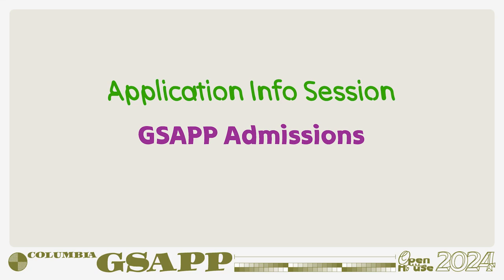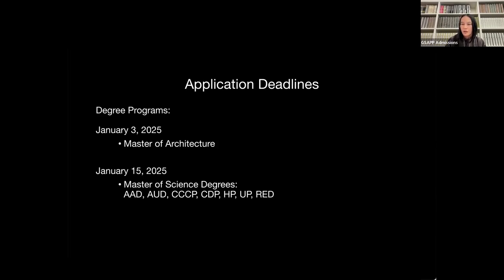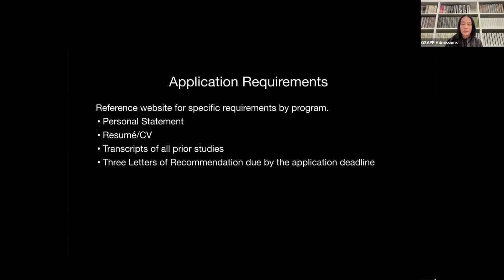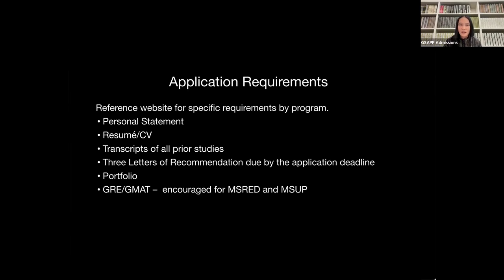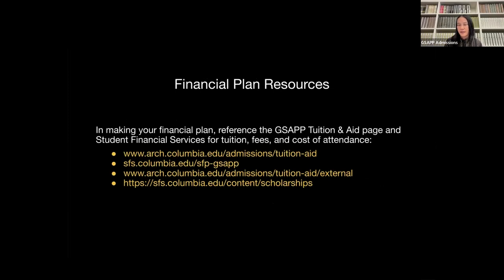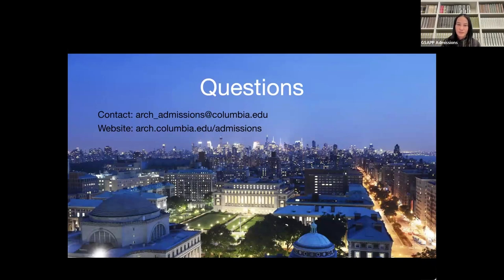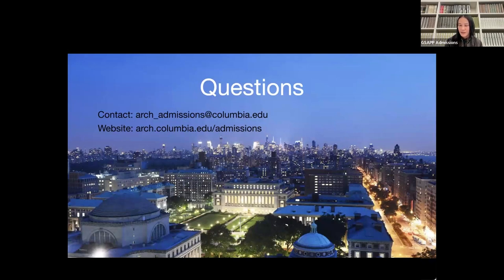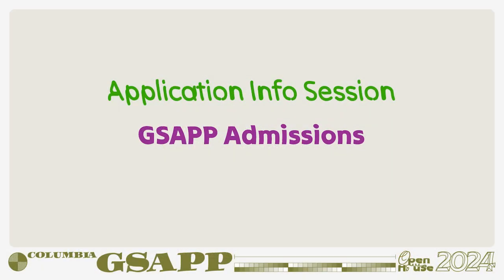Fall 2024 Open House: Admissions